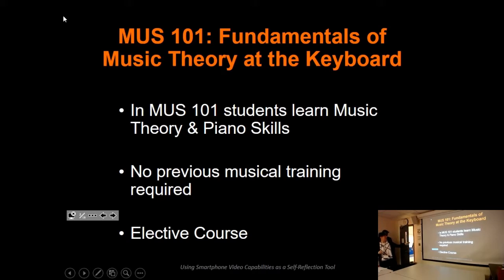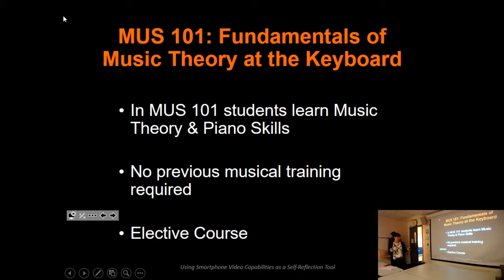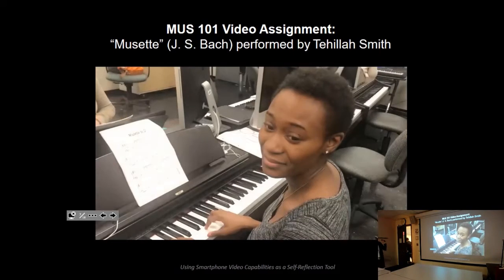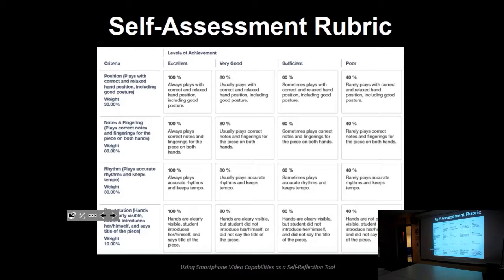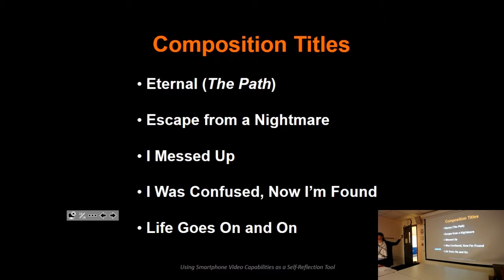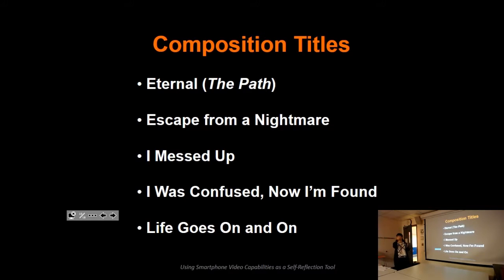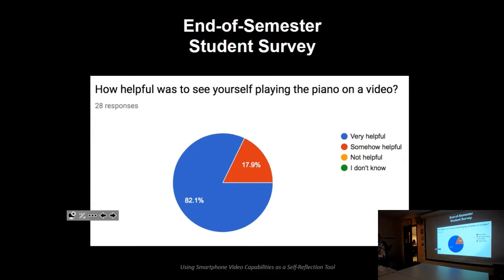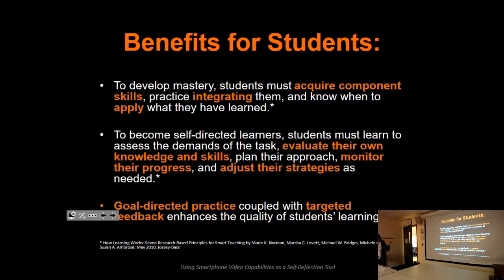Using Smartphone Video Capabilities as a Self Reflection Tool for Learning 2018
Using Smartphone Video Capabilities as a Self  Reflection Tool for Learning 2018 Presentation at Bronx EdTech Showcase 2018